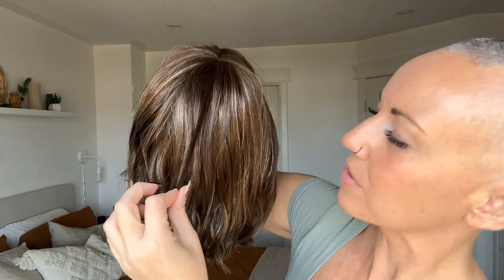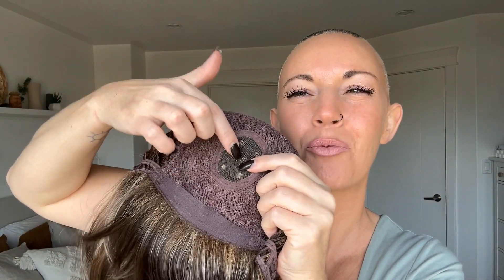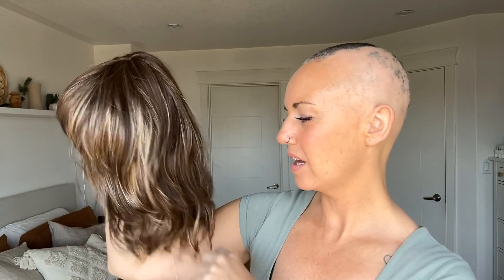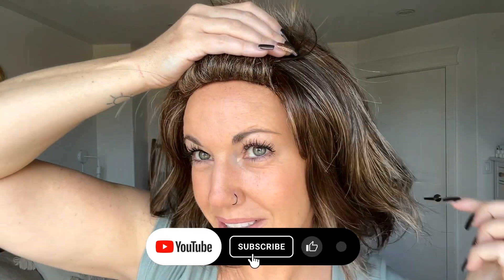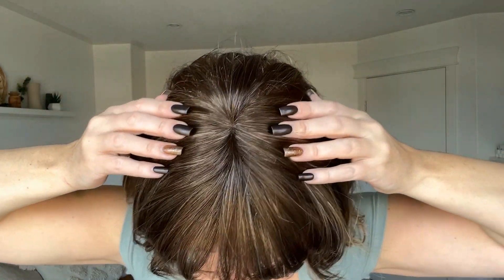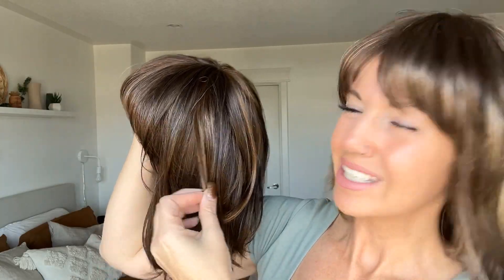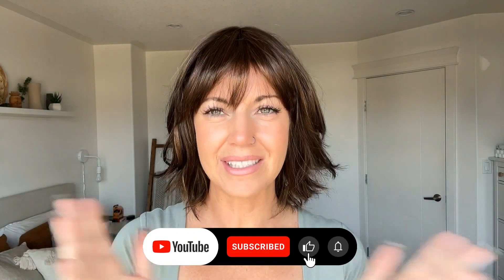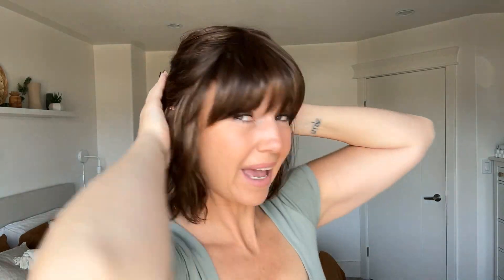Low Density AND Bangs | Hunter by Estetica Wig Review | Chiquel Wigs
Hunter by Estetica is not only affordable, but it is also natural and so darn cute! The bangs add an extra hint of realism to the look and makes any wig wearer not so self conscious of that hair line. I am loving the lightweight feel of this one! Make sure you watch to see all the other amazing features of this basic wig! I am showing this in the colours Caramel Kiss and R6/38F.

CONTENT

0:57- Color Caramel Kiss
1:28- Fibres and Density
1:46- Cap Construction
3:37- Style
5:11- Feeling of Cap
5:38- Permatease
6:20- No Lace Front/ Monofilament Crown
7:26- Size
8:38- Colour R6/28F
9:52- Final Thoughts
10:31- Half up Half Down

🔵 ABOUT